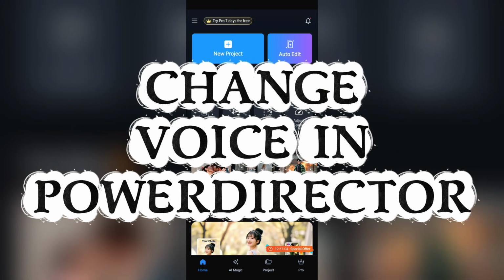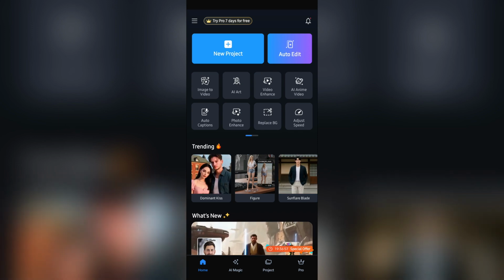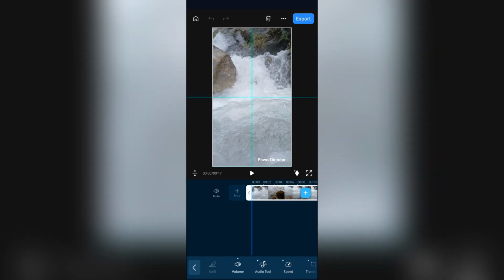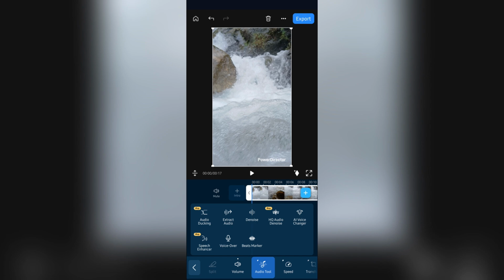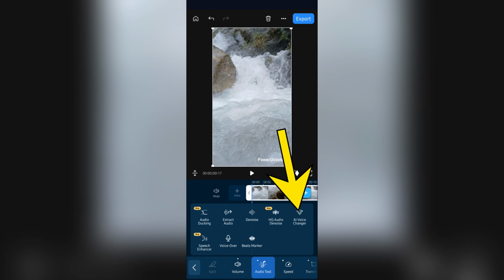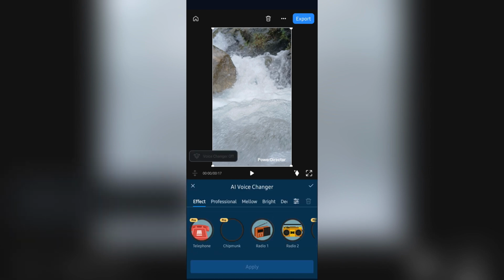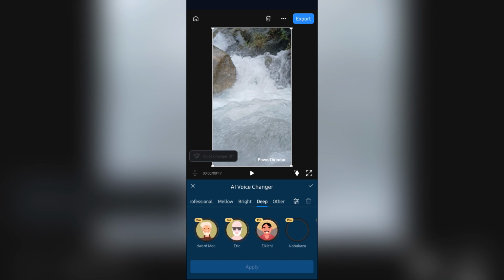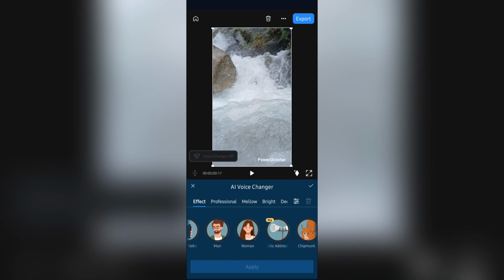How To Change Voice In PowerDirector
This video guides you through the exact steps on how to change voice in PowerDirector.